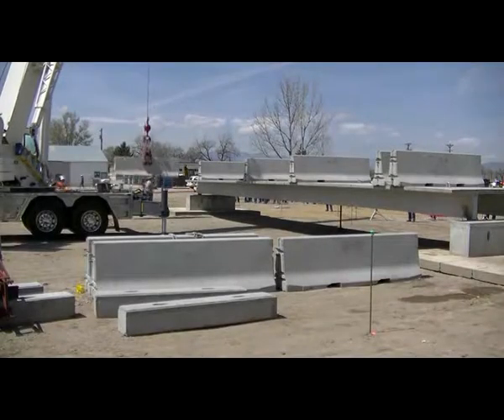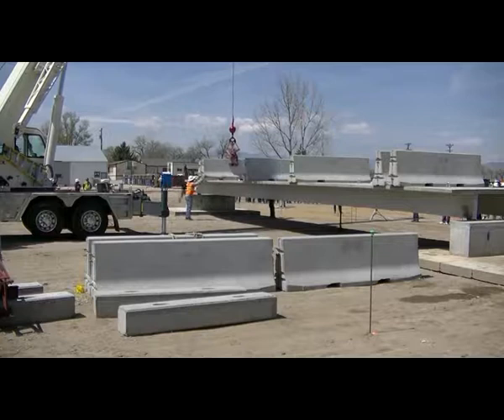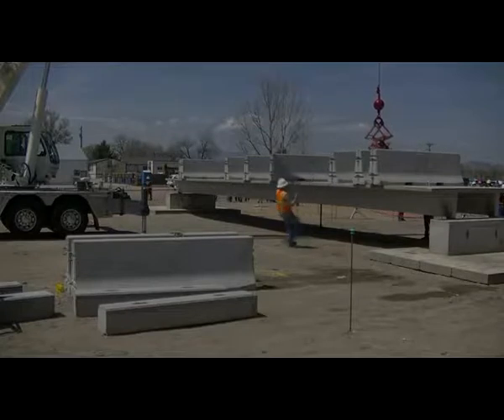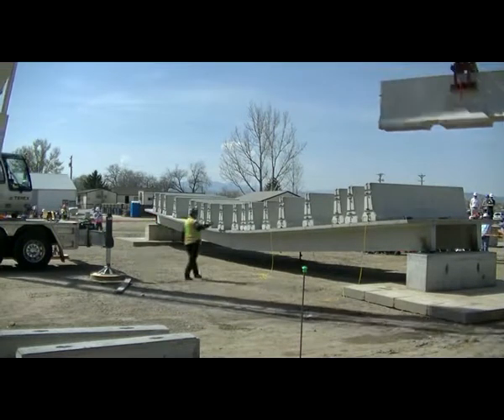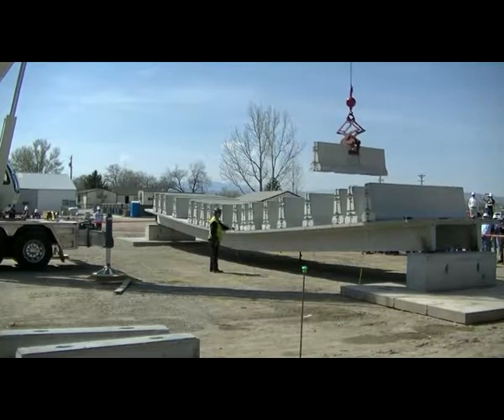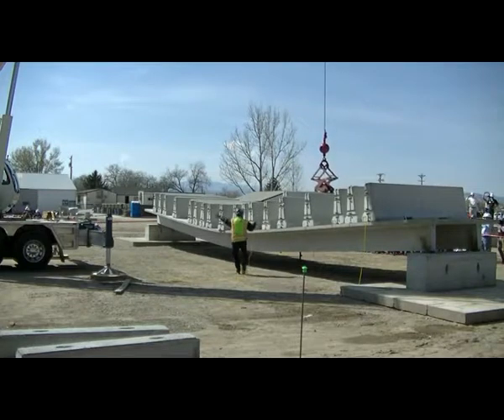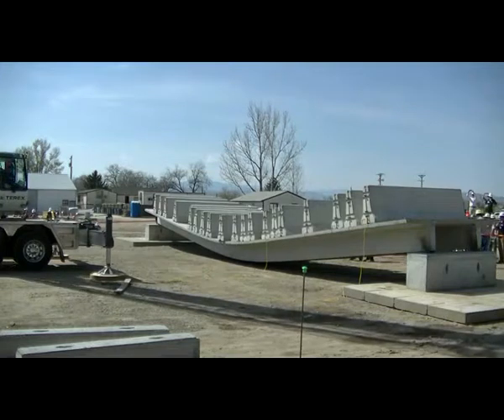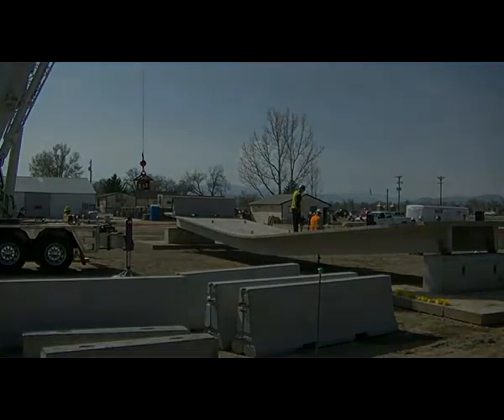Testing the flex of a bridge deck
This video shows a bridge deck being tested for it's flexibility and strength.